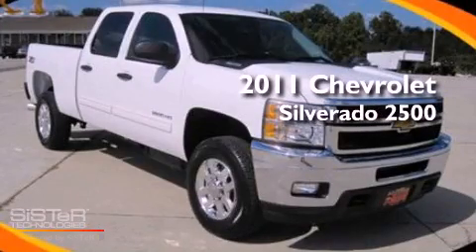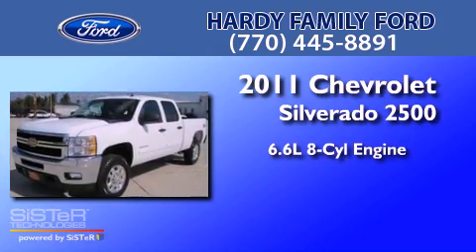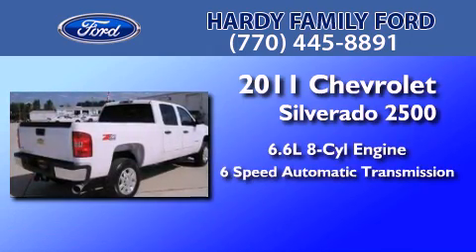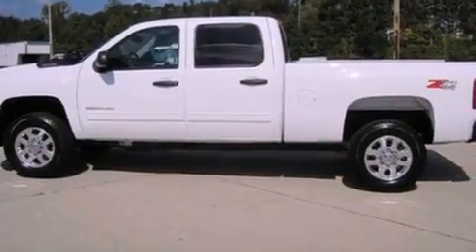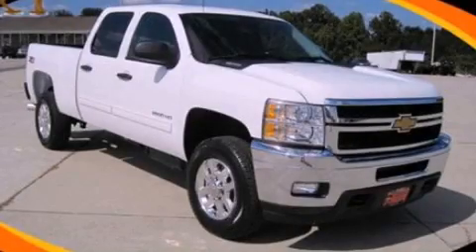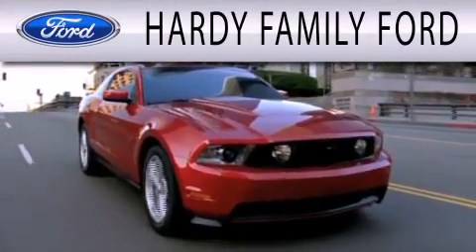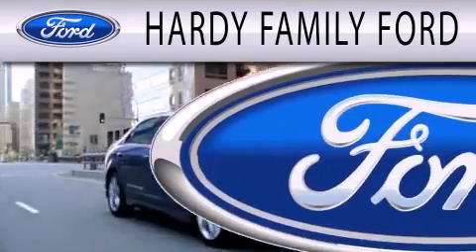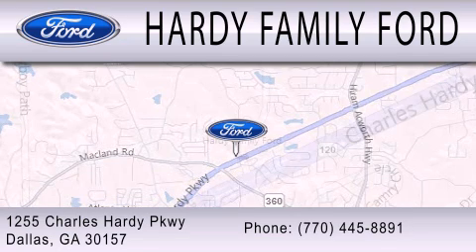2011 CHEVROLET SILVERADO 2500HD GA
Year : 2011
 Make : CHEVROLET
 Model : SILVERADO 2500HD
 Engine : 6.6L V8
 Trans . : AUTO 6SPD
 Exterior : SUMMIT WHITE
 Miles : 633
 Interior : EBONY
 Stock : 81656A

 1282 Old Griffin Road
  , GA 30157